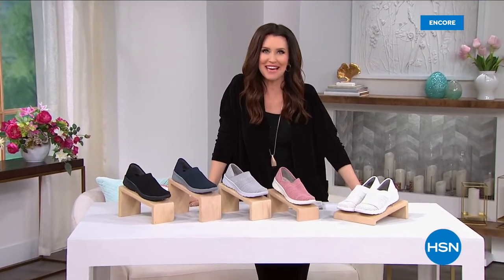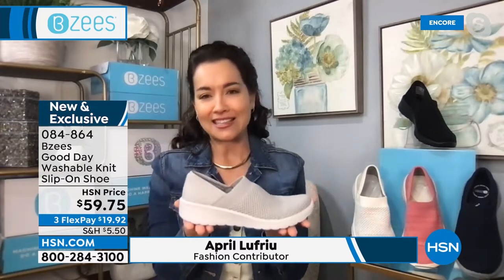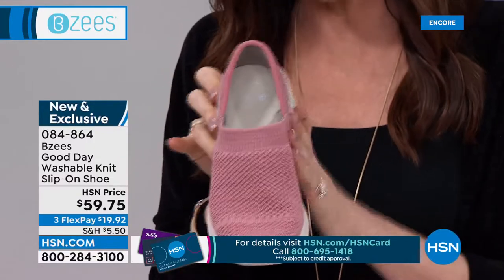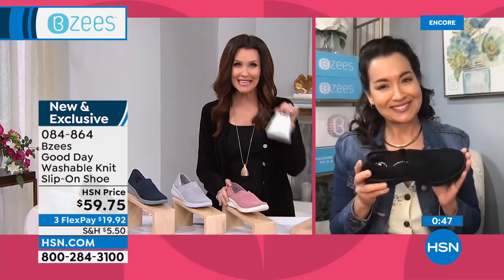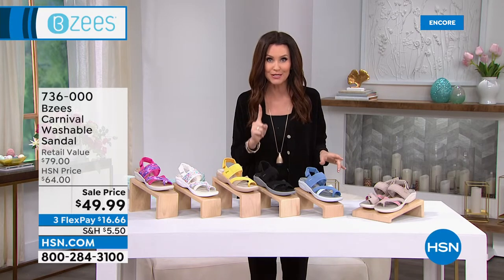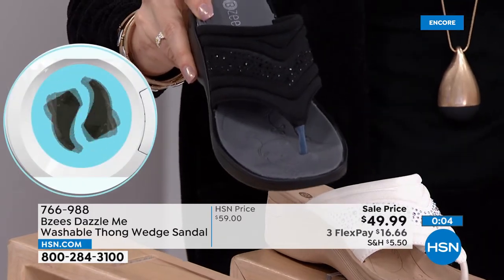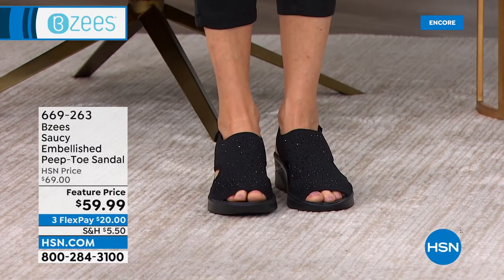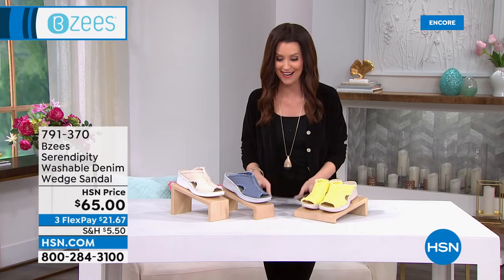HSN | Bzees Footwear 03.17.2022 - 03 AM